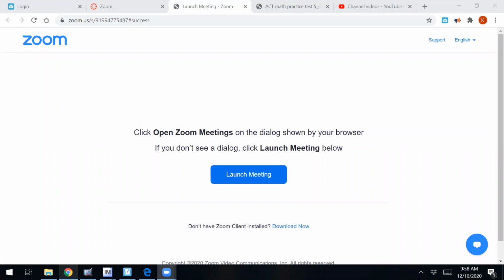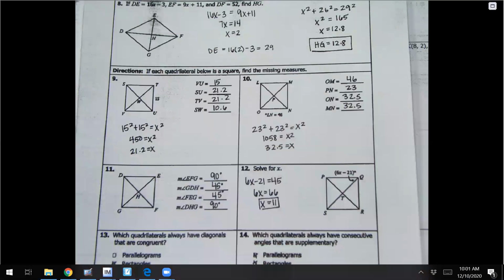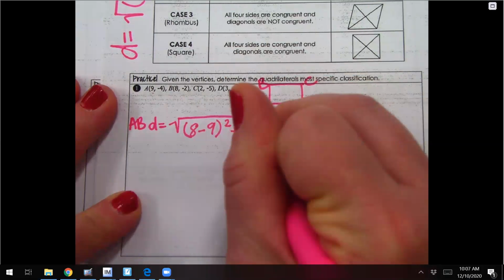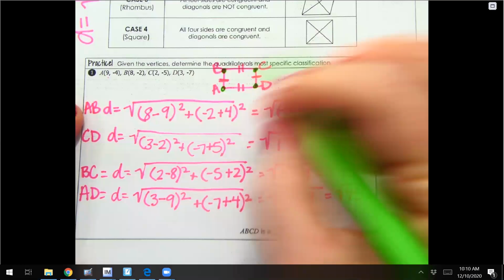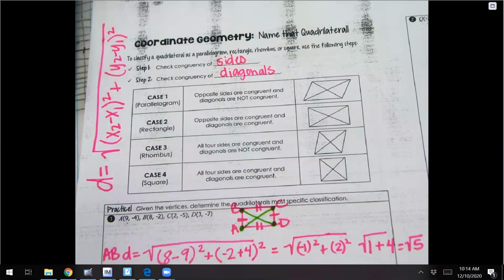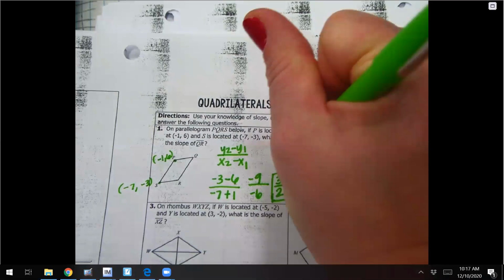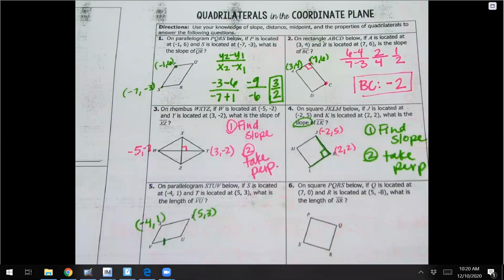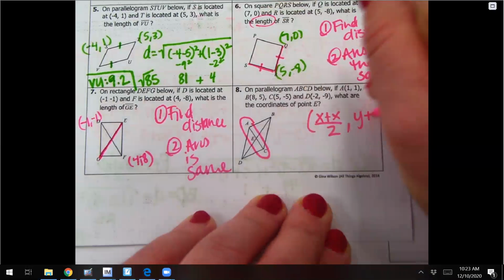geometry notes 12-10